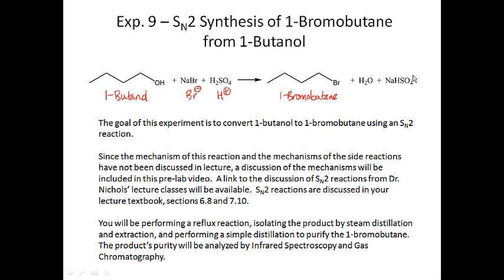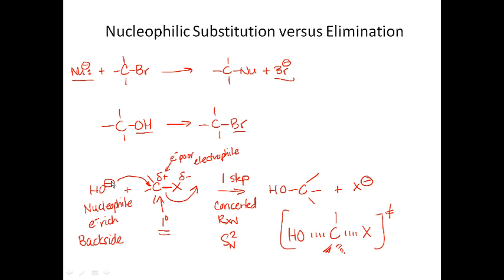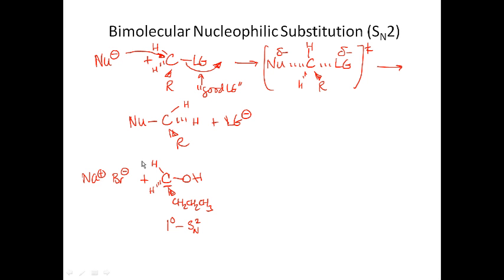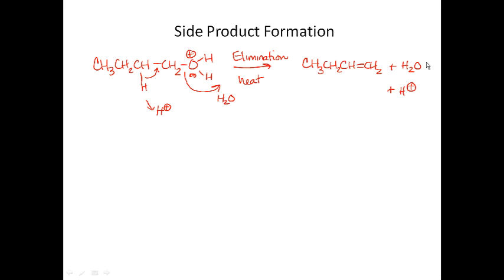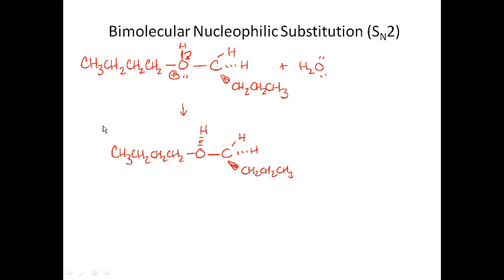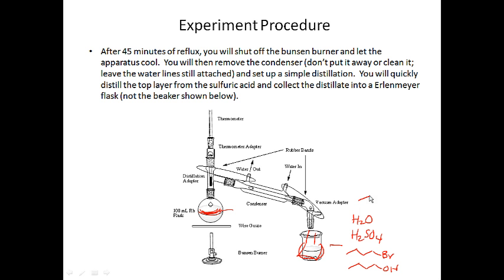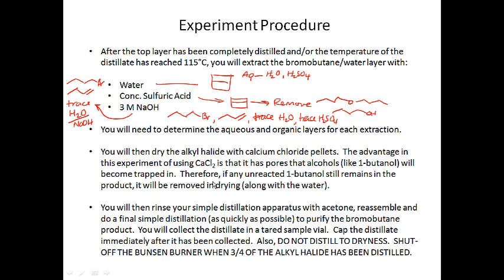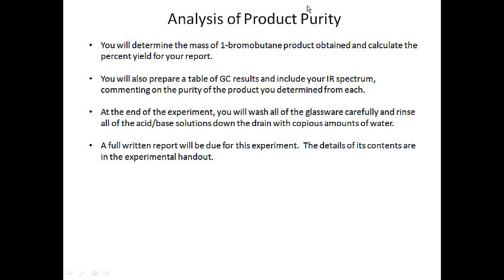Exp. 9 SN2 Synthesis of Butyl Bromide Pre-Lab Lecture Video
CH223 Exp. 9 SN2 Synthesis of Butyl Bromide Pre-Lab Lecture Video